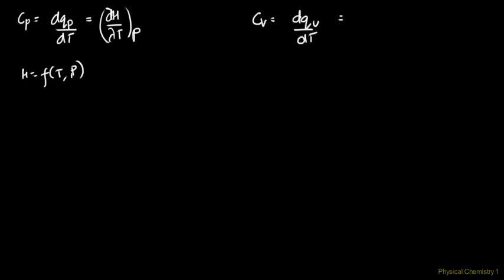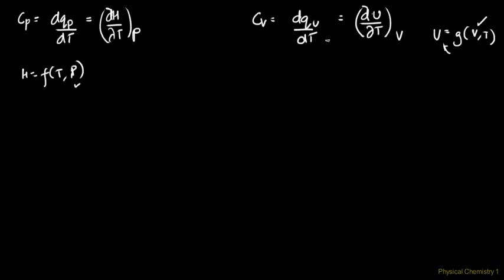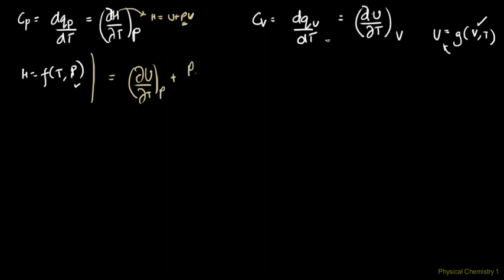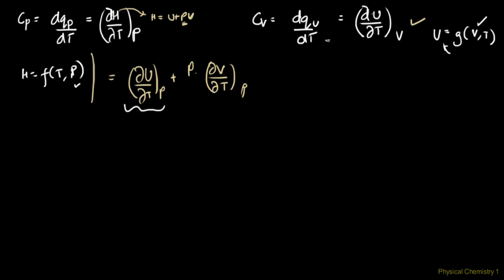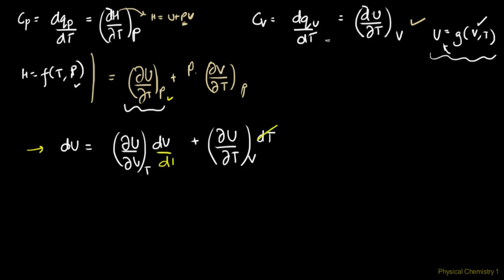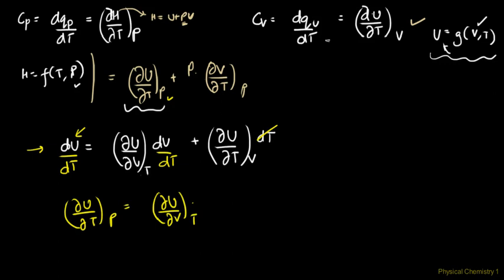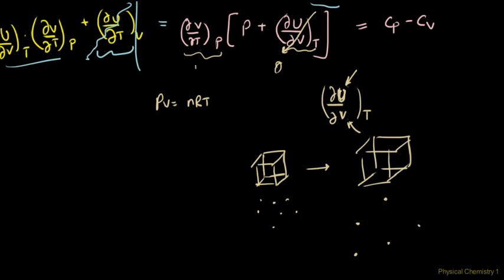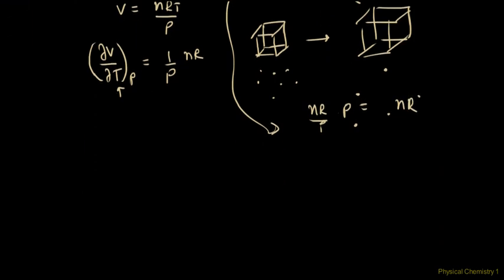Specific Heats Cp and Cv Relation Derivation, Ideal gases relation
Deriving the general Cp and Cv relation.